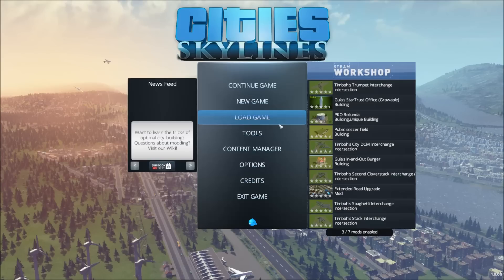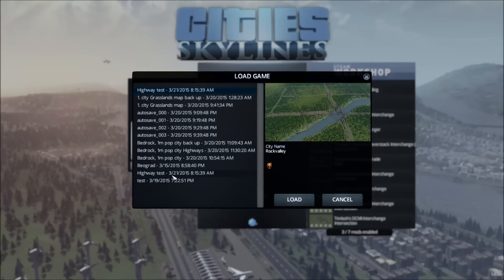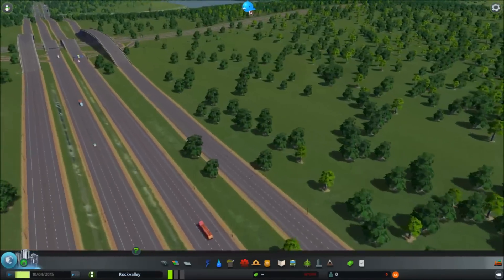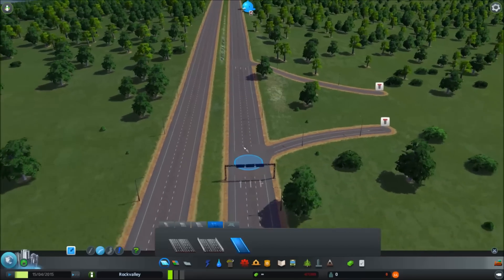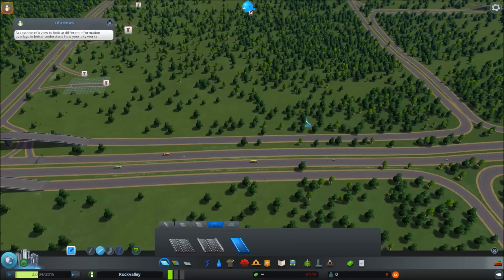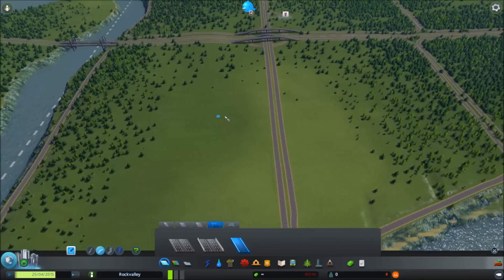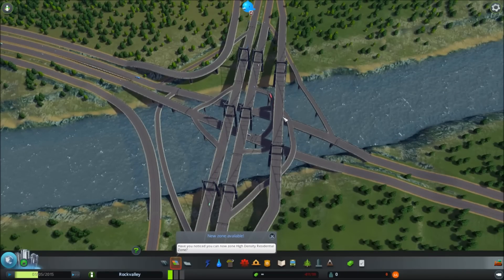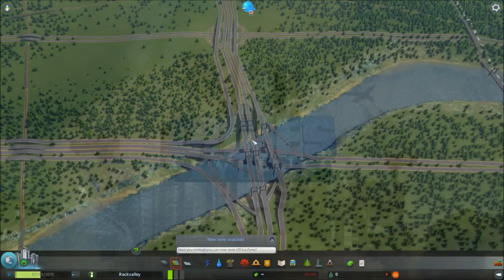Perafilozof's Highway Prototype for Cities Skylines - Steam Workshop Asset - Tutorial #1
In this video I give you an overview of my Highway Prototype which I later developed more and changed to fit a growing city of Bedrock on it's journey to 1 million population. I have made the whole map and highway available for download as an asset in the Steam workshop.

Music in video:
Lotus Flower Fields In Asia by MusicLFiles